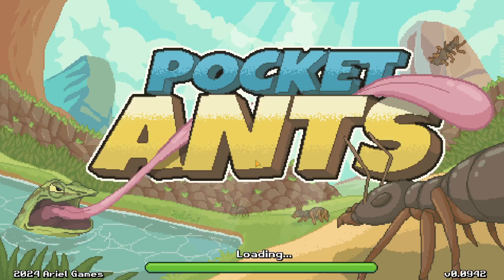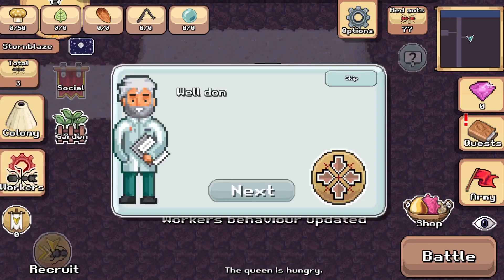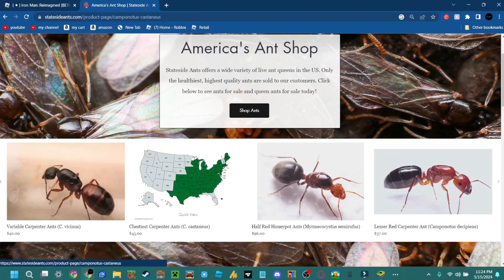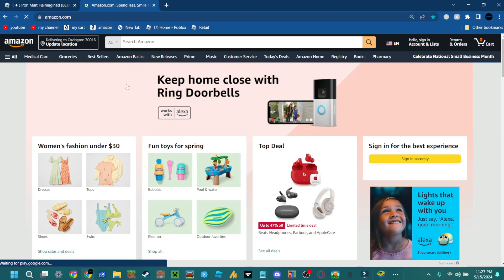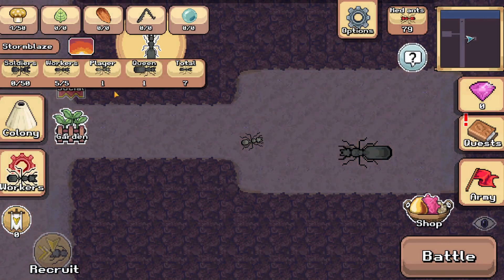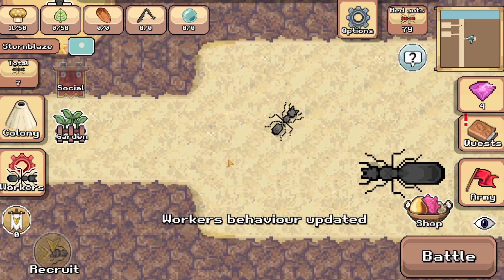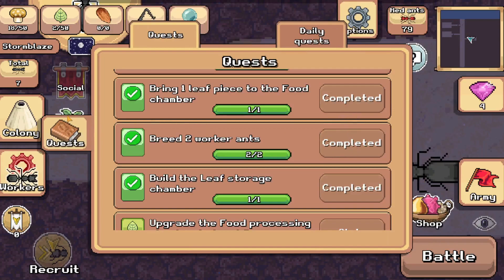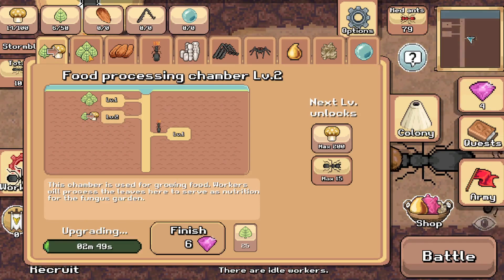Pocket-Ants-Ep.1 Growing the colony